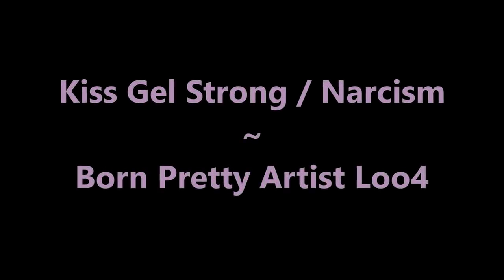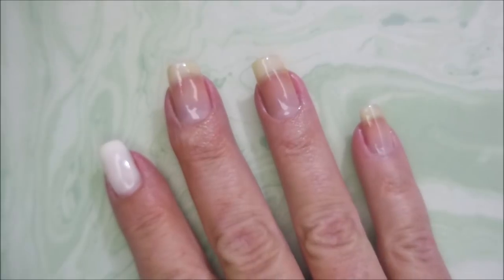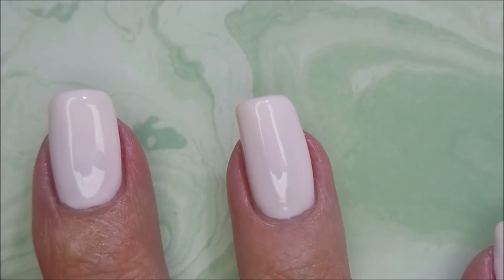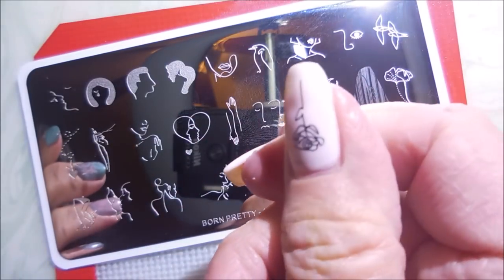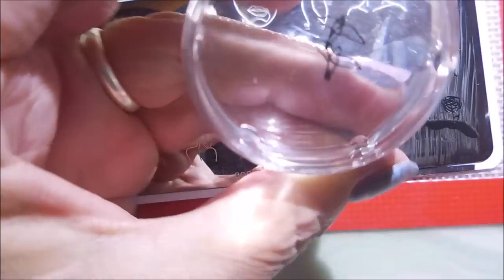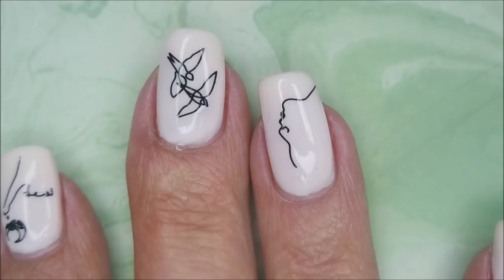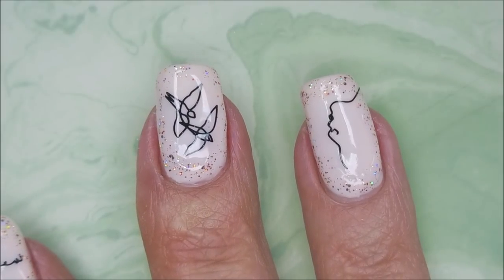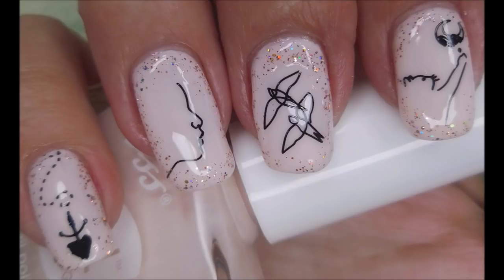Born Pretty Artist L004 ~ Kiss Gel Strong Narcism ~ LA Colors Hidden Treasure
Tina

Peel Off Base Coat:
Peeleze:

32 pc set Acrylic Stamping Plates: